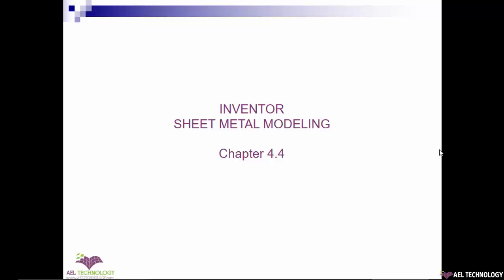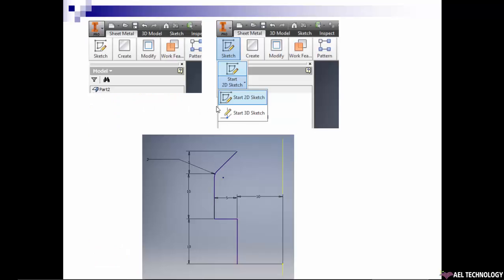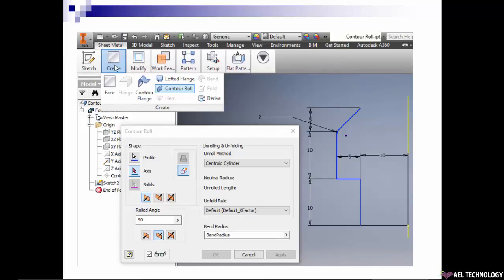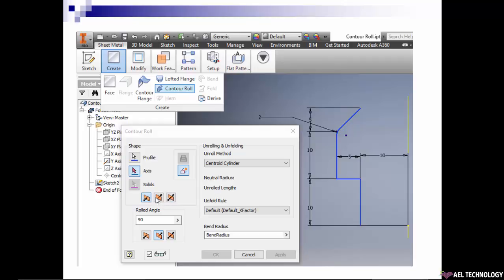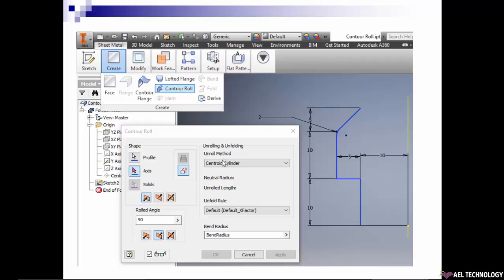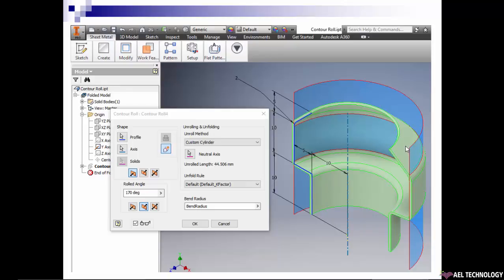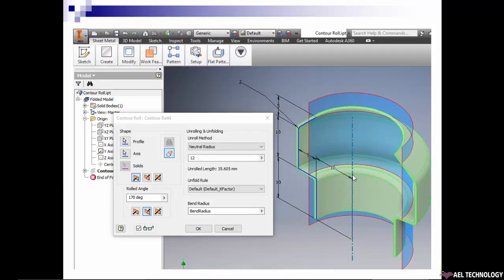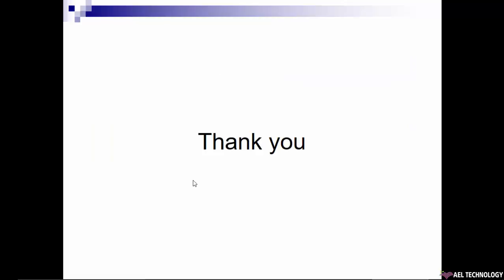Sheet Metal Design Using Autodesk Inventor-2016 - Essential Training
CHAPTER-1
Sheetmetal Basics

CHAPTER-2
Inventor-2016 Sheetmetal module introduction
            New file
            Sheet metal environment
            Work Features

CHAPTER-3
Sheetmetal template and Rules
Sheetmetal rules
Sheetmetal defaults
Sheetmetal style and template

CHAPTER-4
Base feature
            Face
            Contour flange
            Contour Roll
            Lofted flange

CHAPTER-5
Creating secondary flanges
            Creating basic flanges
Bend
            Contour flange
            Hem
            Fold

CHAPTER-6
Corner
            Corner Seam
            Corner Round
            Corner Chamfer

CHAPTER-7
Cut
            Cutout
            Hole
            Rip

CHAPTER-8
Punch
            Punch

CHAPTER-9
Unfolding and Refolding
            Unfold
            Refold

CHAPTER-10
 Pattern
            Rectangular pattern
            Circular pattern
            Mirror

CHAPTER-11
 Flat pattern
            Define side A
            Create flat pattern
            Make part/component